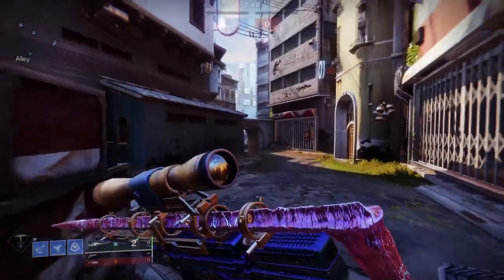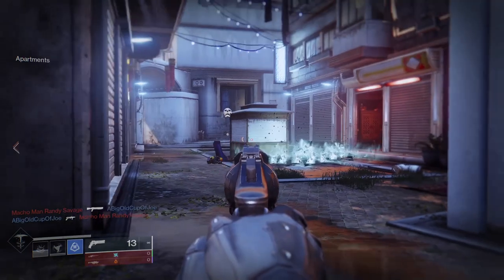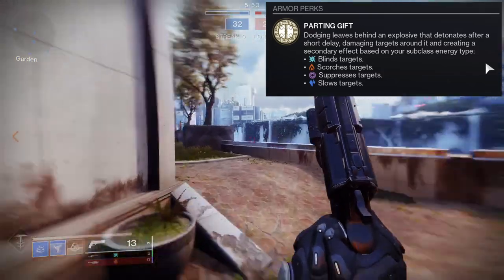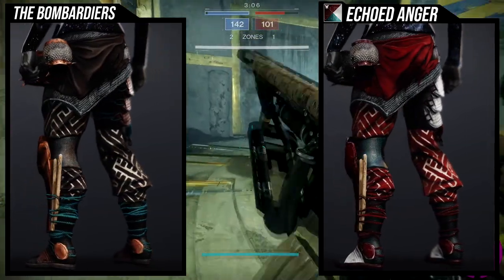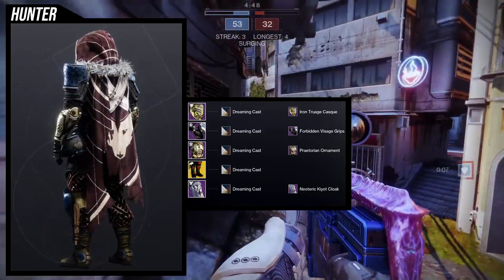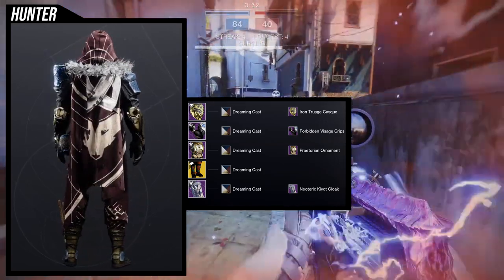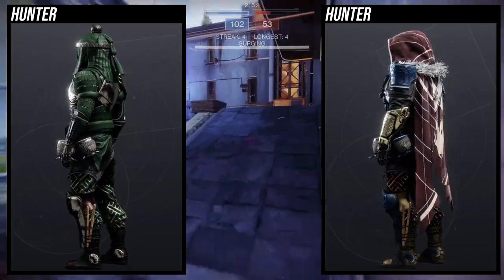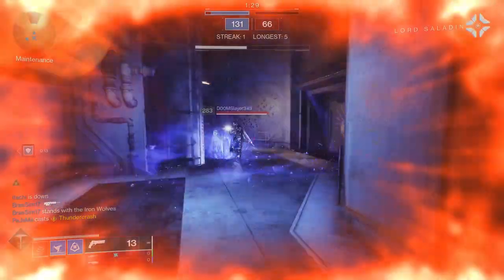Destiny 2: How to Fashion The Bombardiers! | Season of the Plunder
Today we'll be looking at how to fashion The Bombardiers! I'll give you some tips, tricks and how it shaders.

00:00 Intro
01:04 Exotic Perk
02:18 The Bombardiers
02:52 Shaders
03:29 First Example Set
04:55 Second Example Set
05:21 Inter-changable sets
06:26 Outro